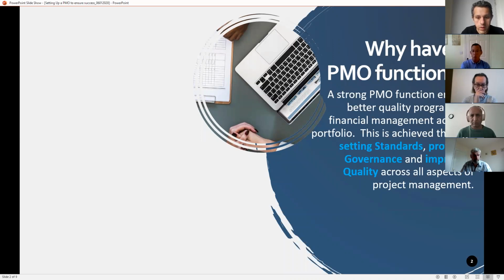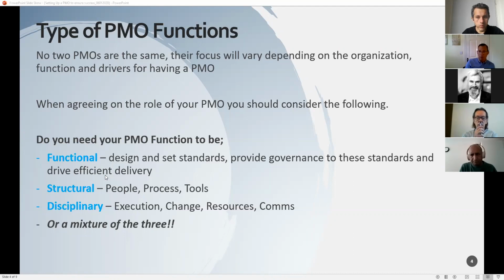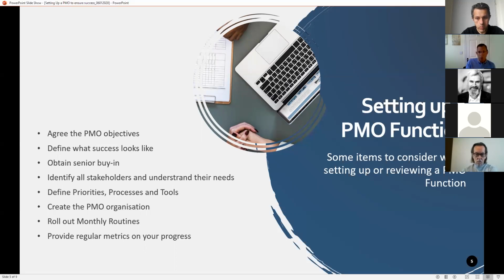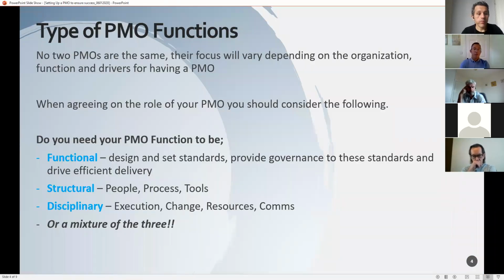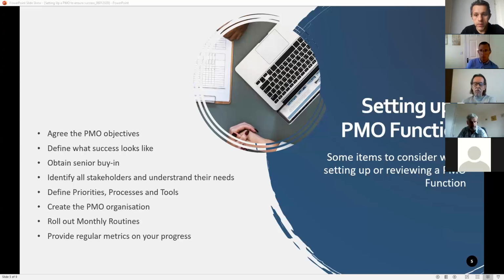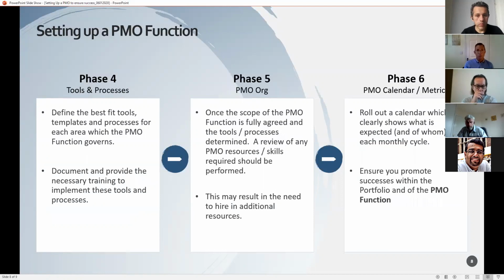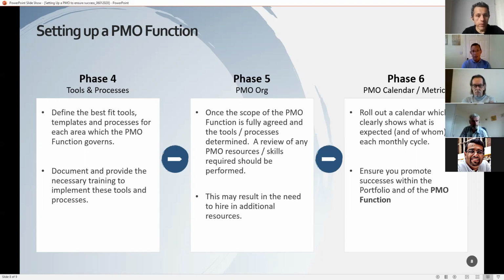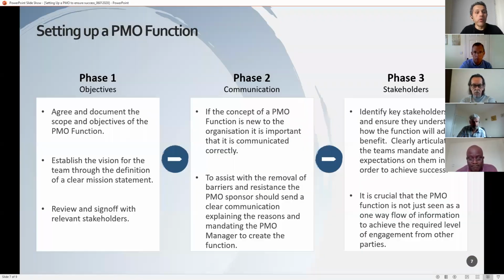Setting up a PMO to Ensure Success by Sam Fawcett